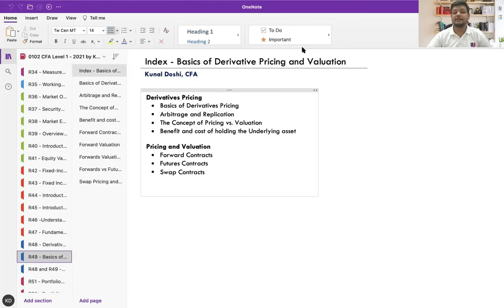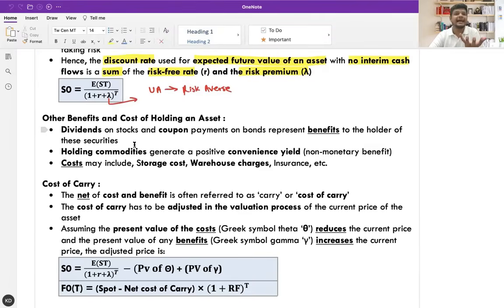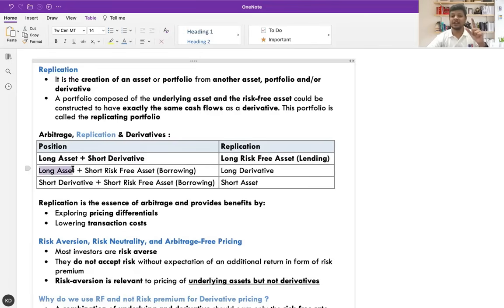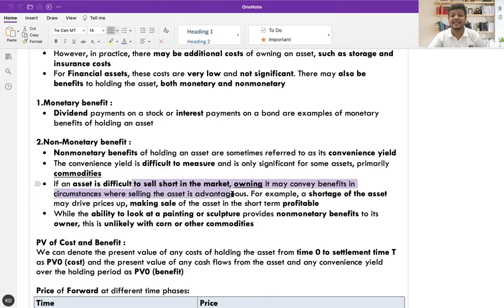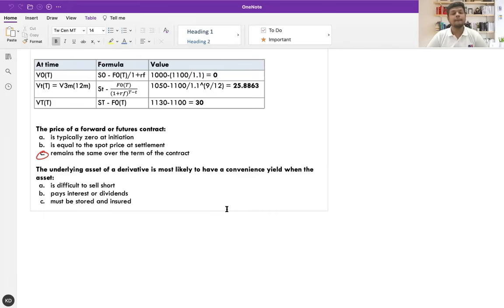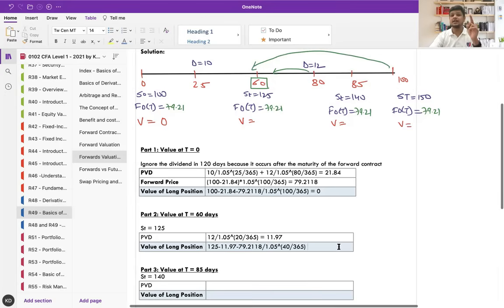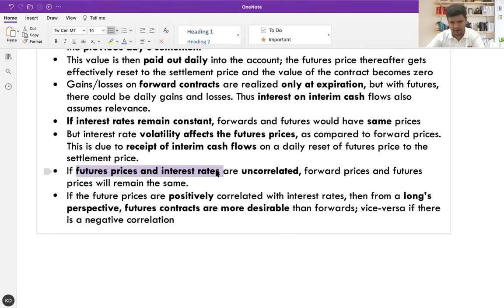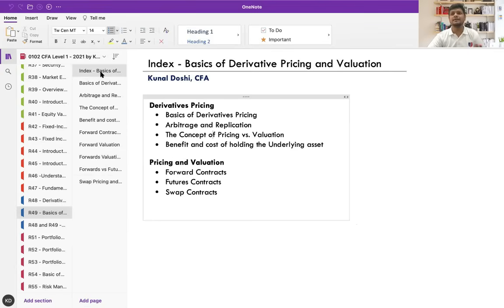Derivatives - Part 3 | CFA Level 1 | Kunal Doshi, CFA